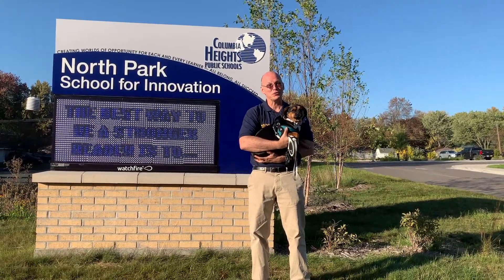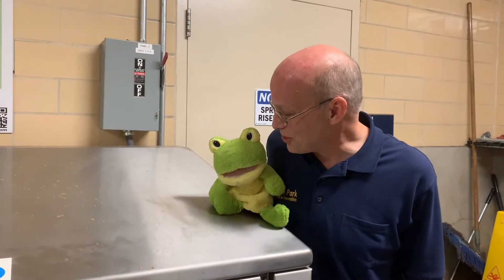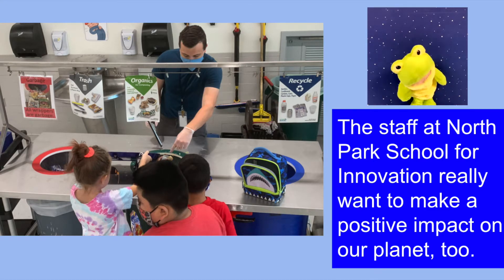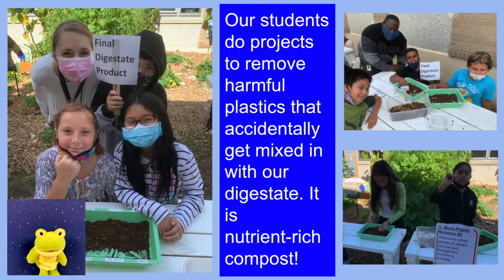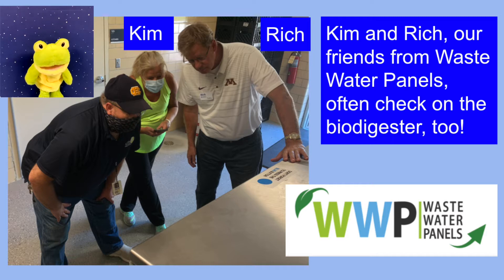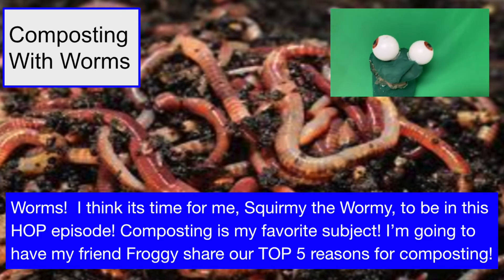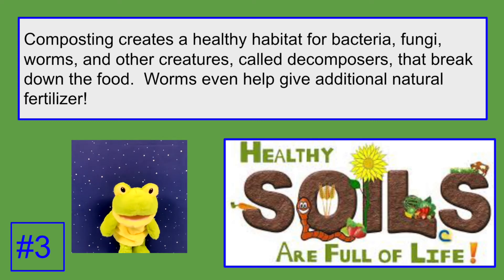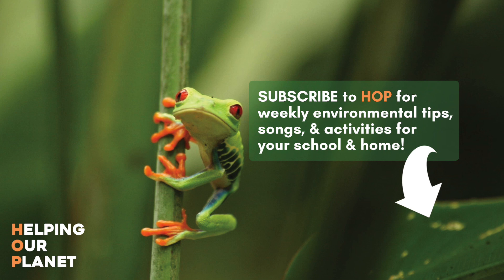Helping Our Planet HOP#36 Season 2 Premiere at North Park School for Innovation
How can we Help Our Planet at our schools, businesses, apartment buildings with all the food waste, paper towels, and other organic material?North Park School for Innovation has the solution!